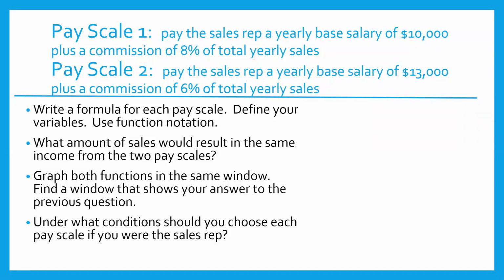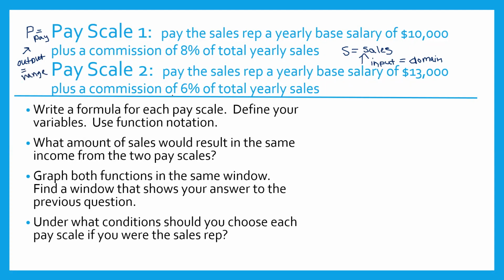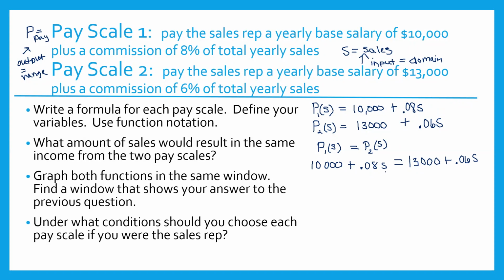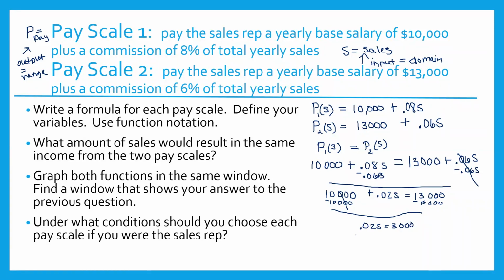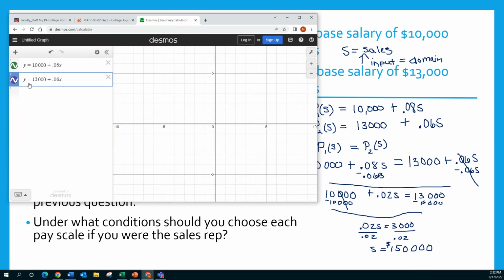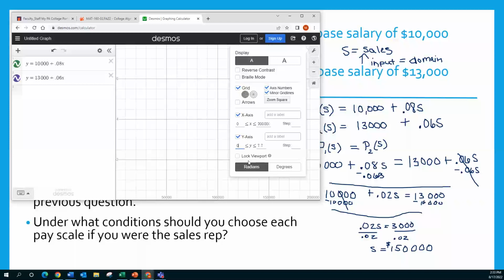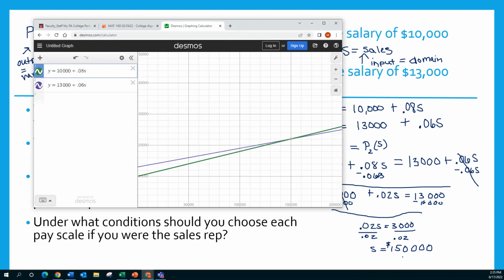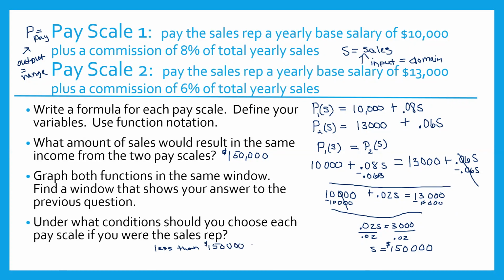Solving Equations Pay Scale Example